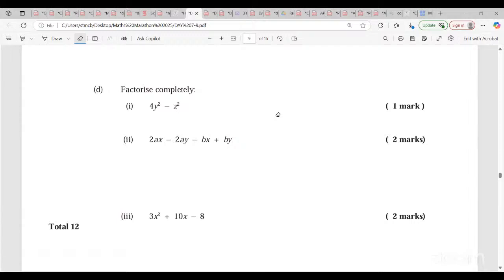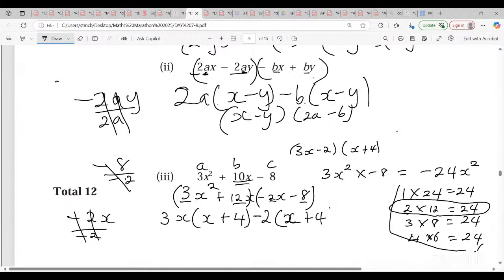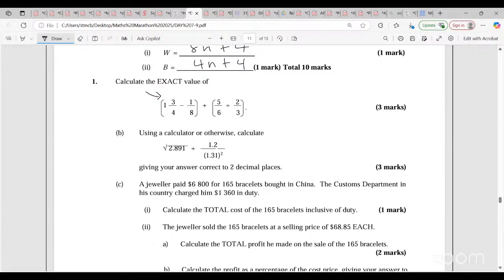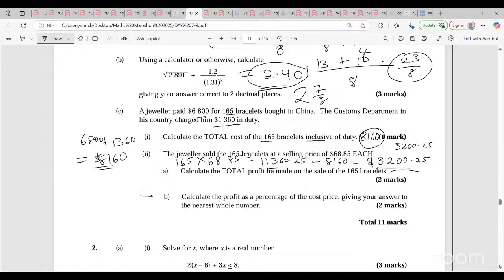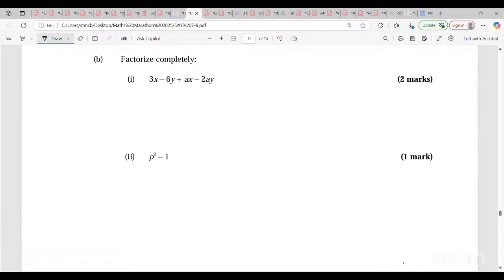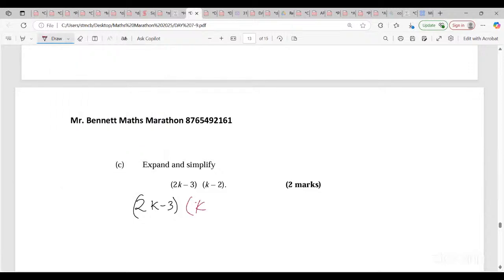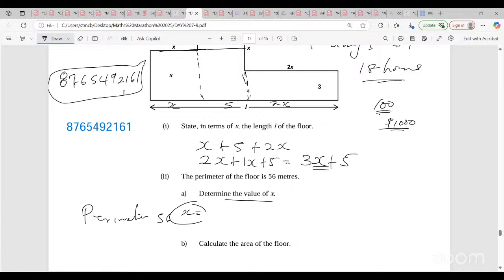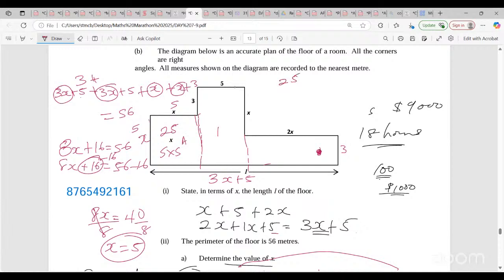cxc maths 2025 prep